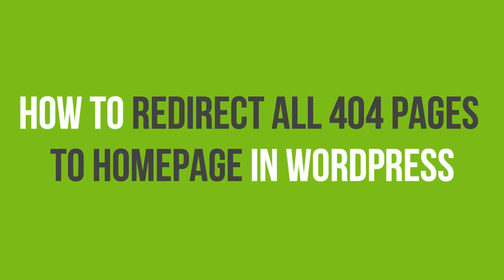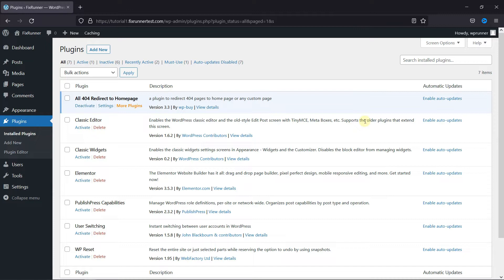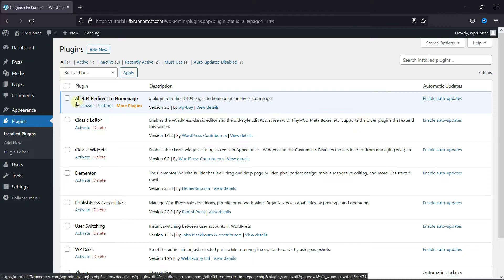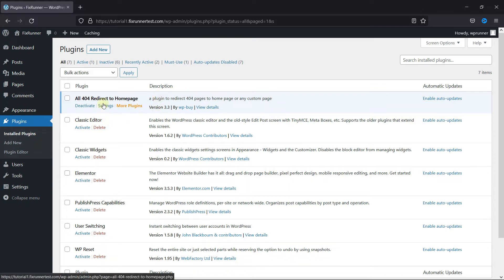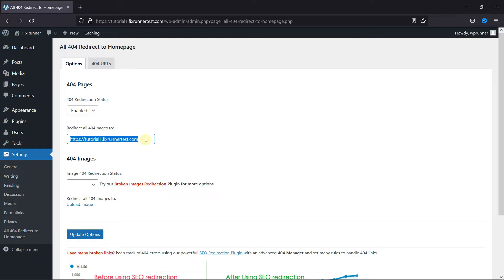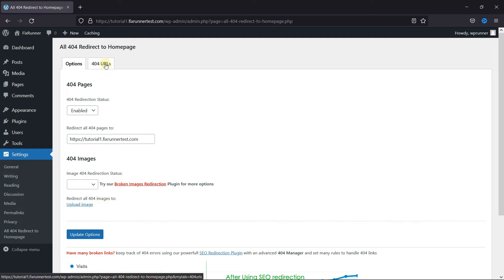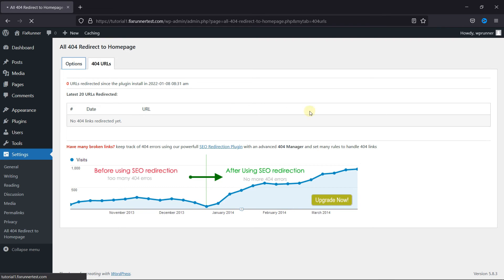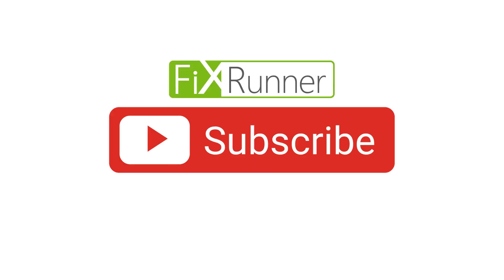How To Redirect All 404 Pages To Homepage In WordPress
The quick and easy way to redirect all 404 pages to the homepage in WordPress is here. Redirecting your 404 not found pages to your website’s home page can help reduce bounce rate and give your users a chance to discover other useful content on your website.

0:12 - Introduction.
0:24 - Installing the Plugin.
0:40 - Configuring the plugin.